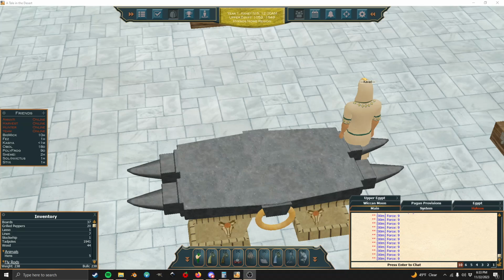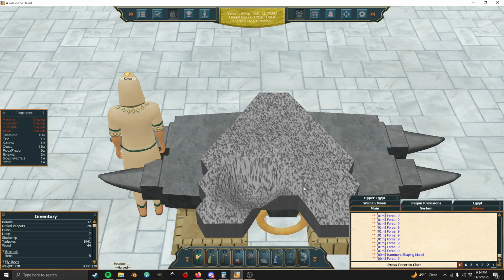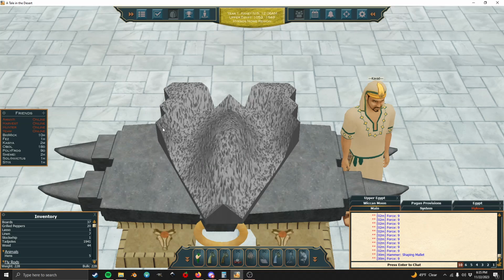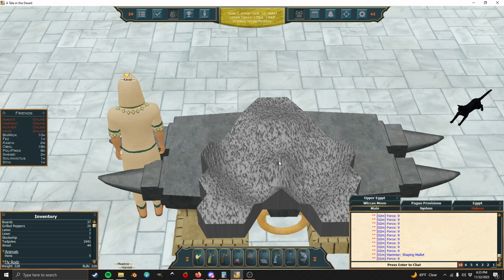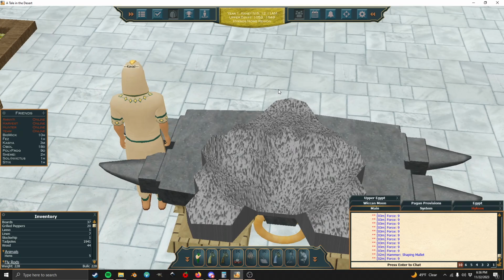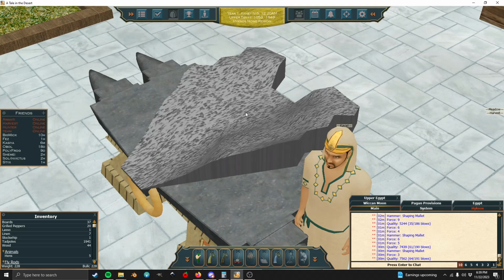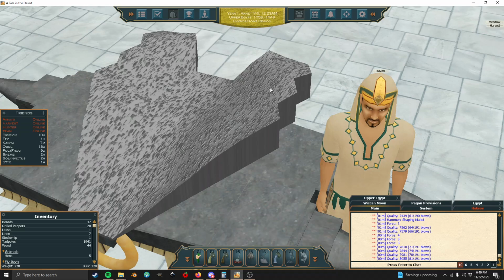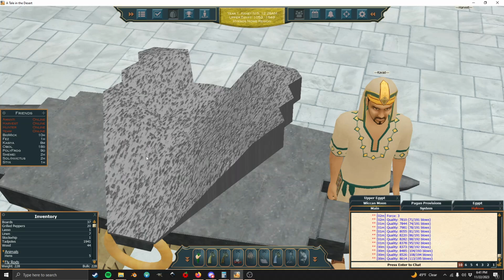ATITD: Kavad Blacksmithing: Shovel Tutorial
Kavad covers the starting pattern for shovels, and demonstrates a 9100+ shovel in iron, with ptah 1